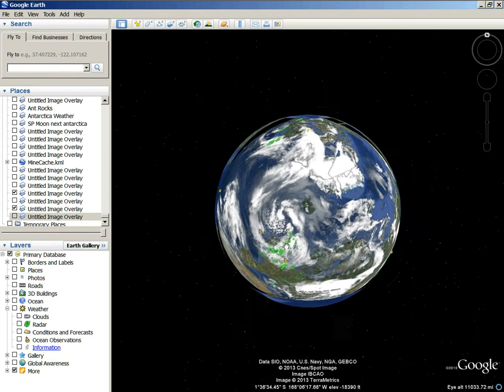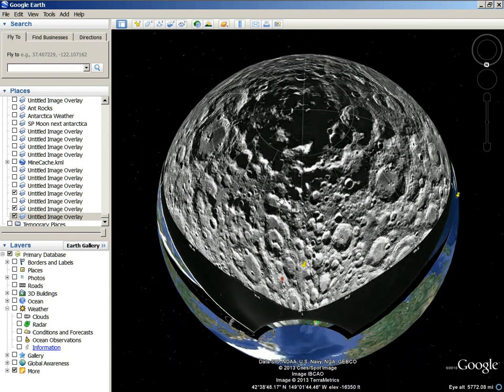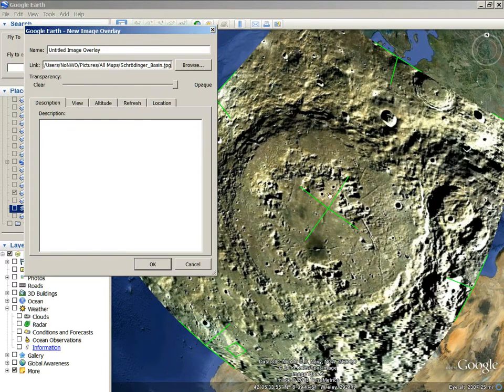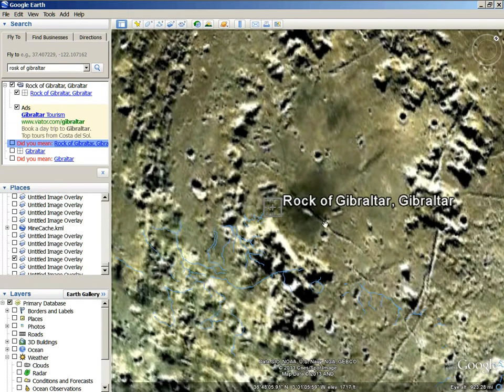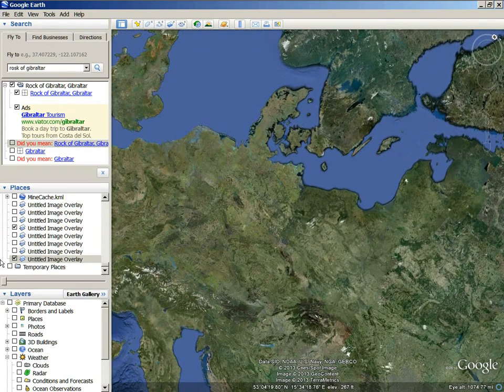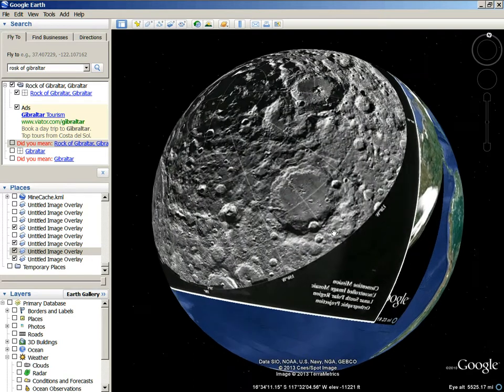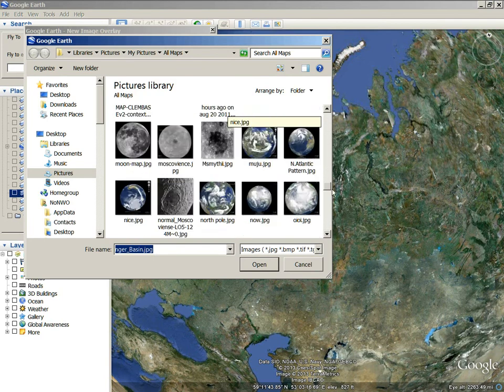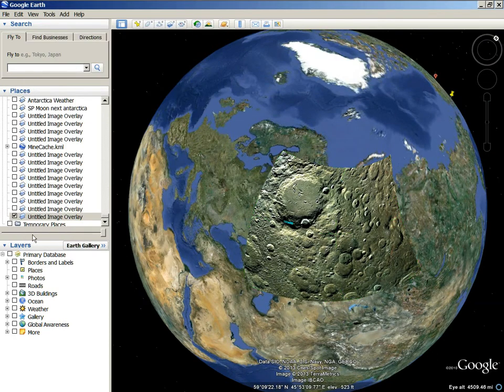You May Be Right, I May Be Crazy? Schrodinger Crater Over Spain, Explains the Geology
But I just might be the lunatic your looking for? This is where the weather can take you. This would explain Spain's extraordinary geology.